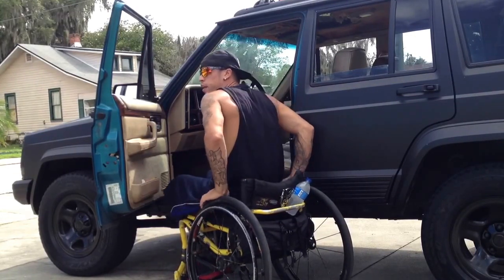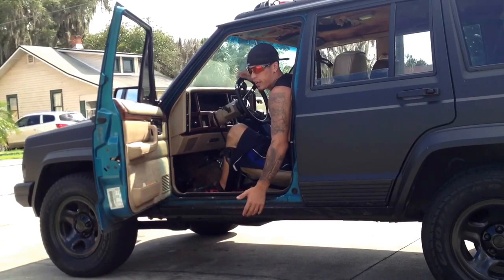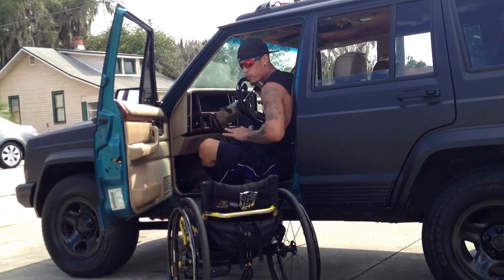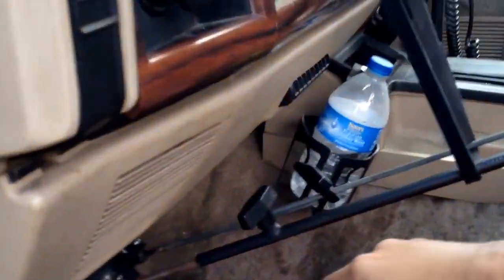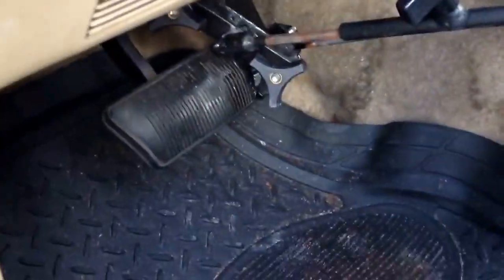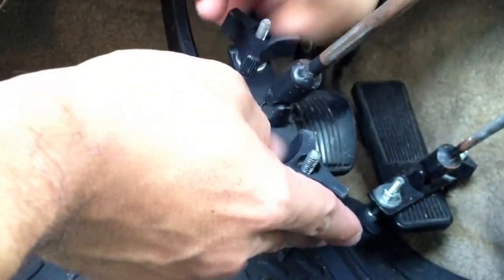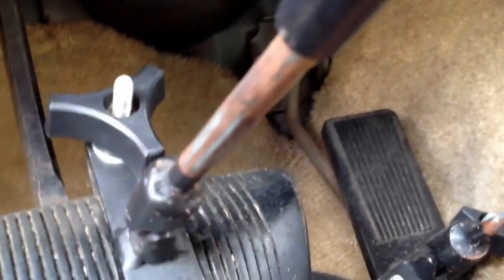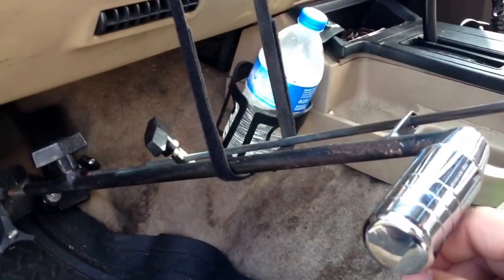How I transfer in and out of my car/driving levers